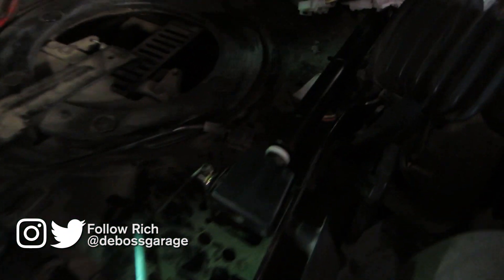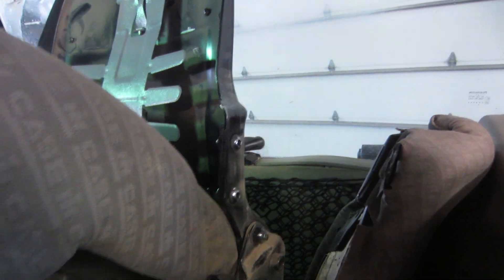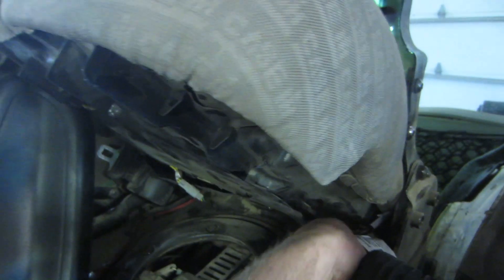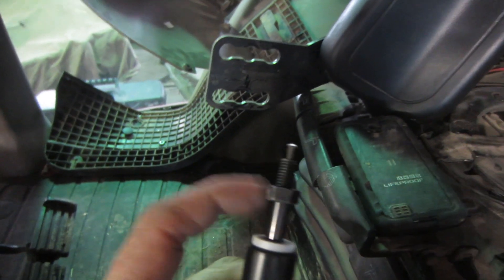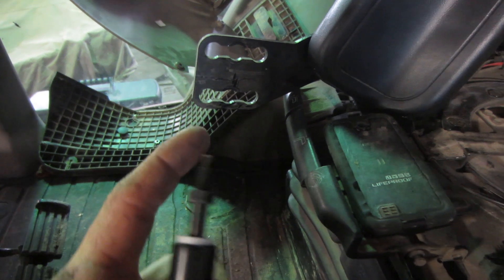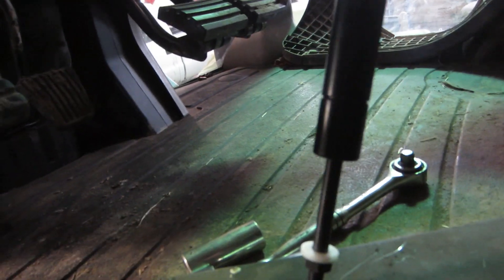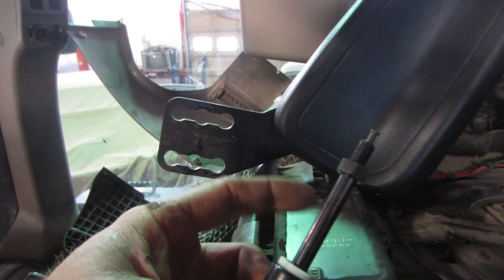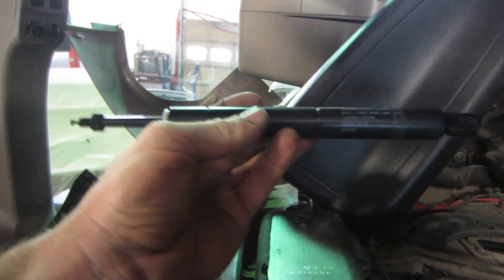Fixing A Seat Recliner Shock Absorber in a Case IH MX 255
QUICK TIP: Filthy Rich shows you how to fix a seat recliner shock absorber mechanism in a Case IH Maxxum 255 tractor! More Tractor Videos